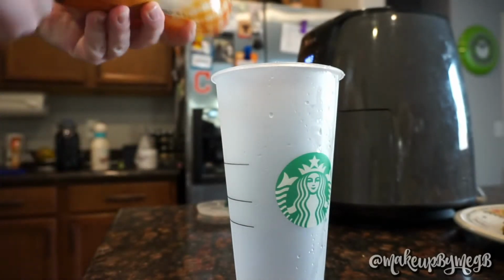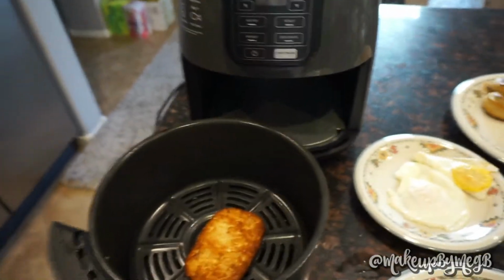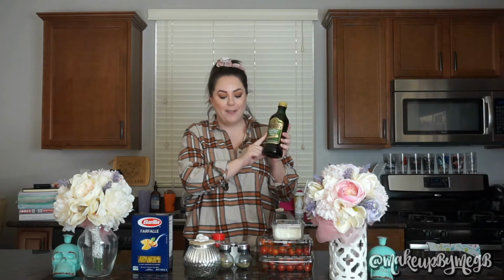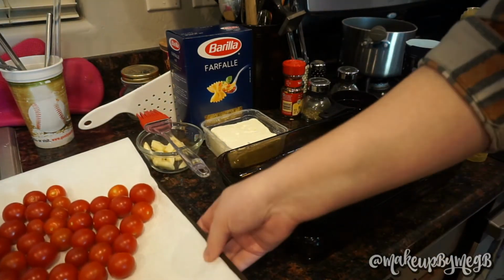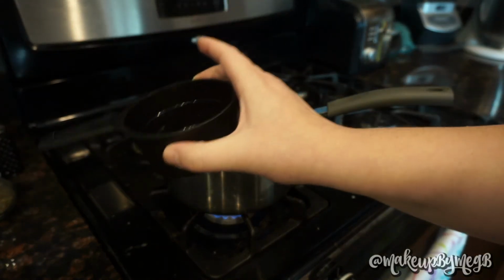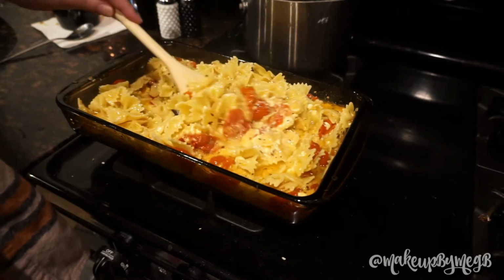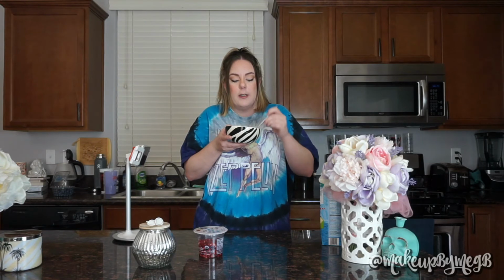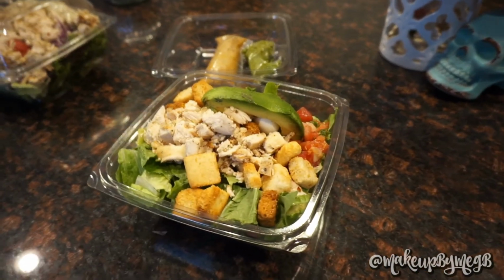Testing Viral Tik Tok Recipes | MakeupByMegB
Hey everyone! Today we're testing out some recipes I've seen on Tik Tok.  Which one would you try? What content do you want to see from me next? Thank you again for watching my Tik Tok cooking video!
→Cold Brew